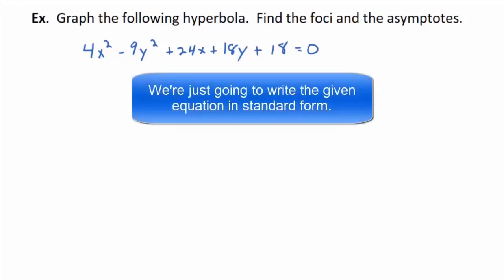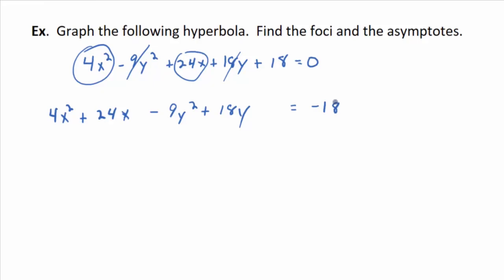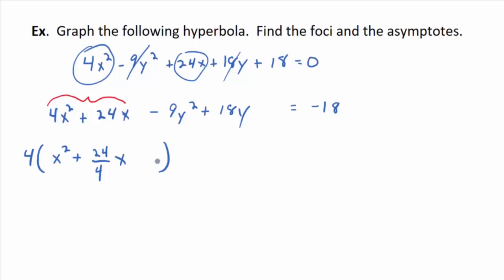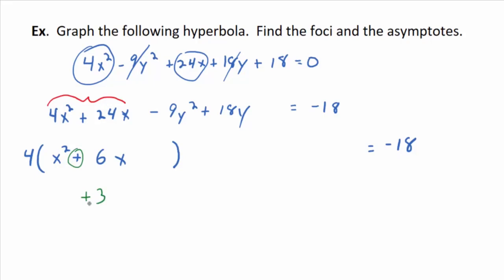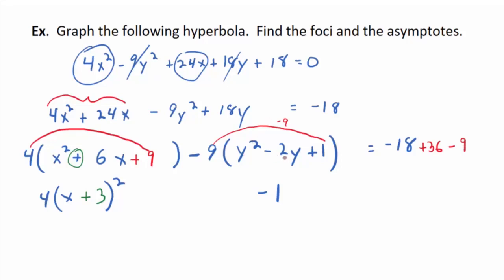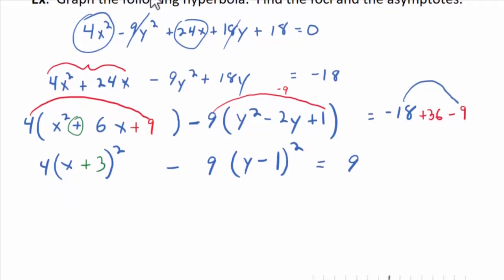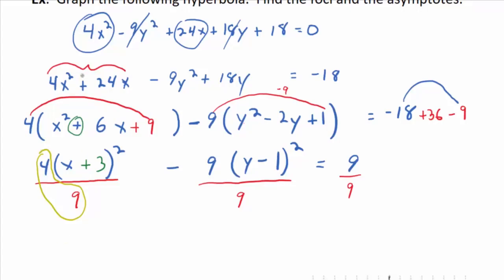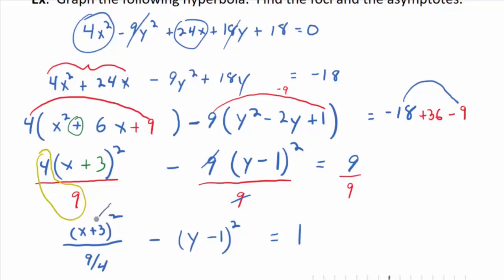Video 8.3.6: Write Equation of a Hyperboa in Standard Form by Completing the Square